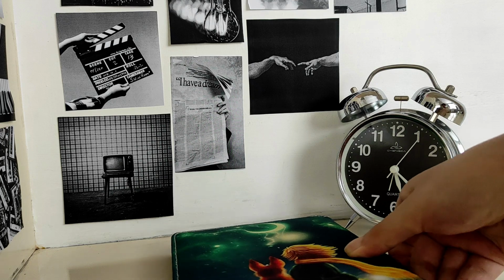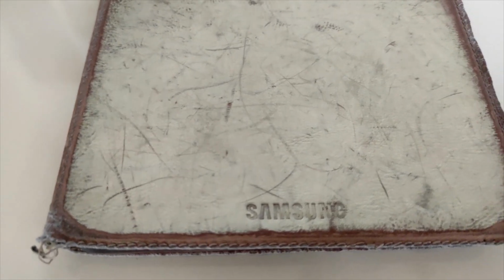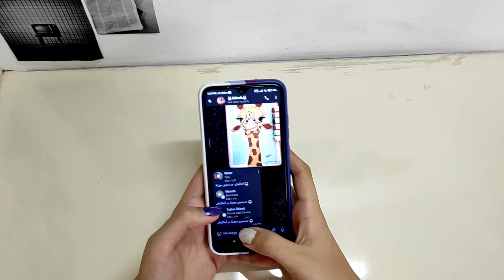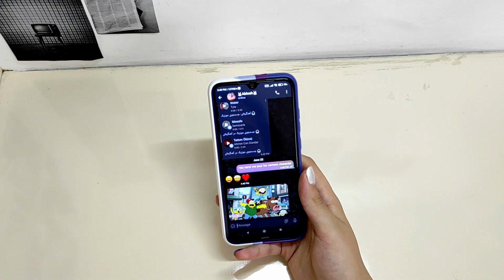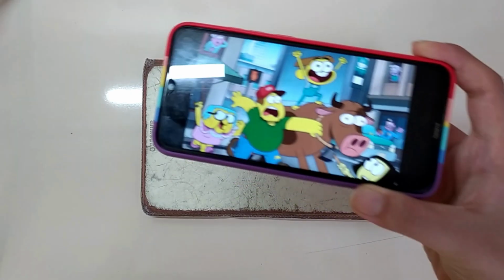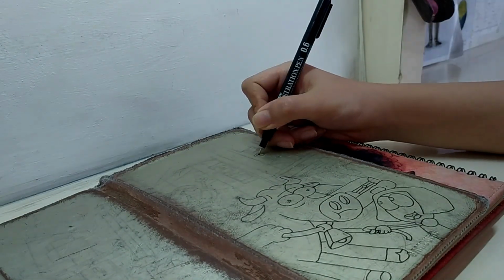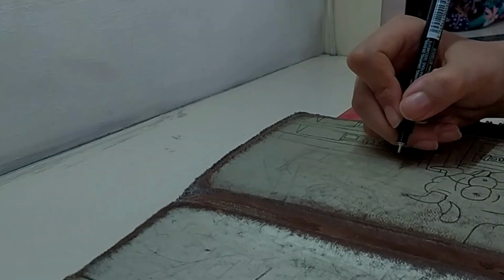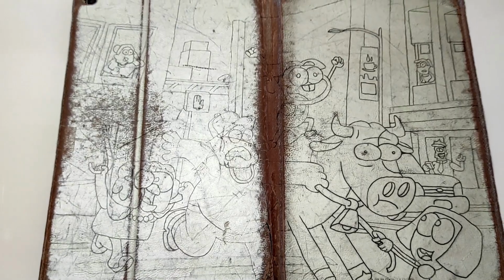Customizing My Old Tablet Case!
Hi
My name is Sanay.
I love making art pieces with imagination and creativity!
In this video I tried to renew my old tablet case and because I have a sister and a brother and they own the tablet too, I asked them to choose what I draw. I tried to do something special for three of us. I hope you love the video.